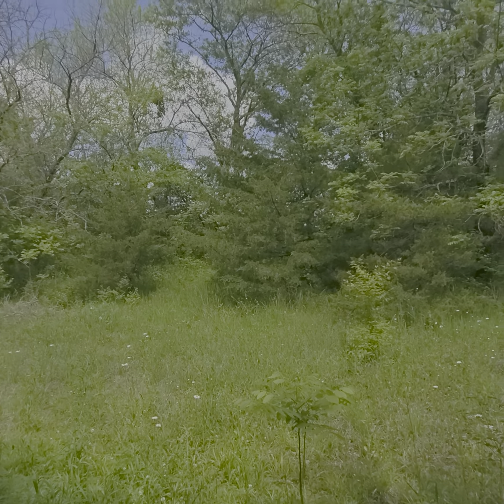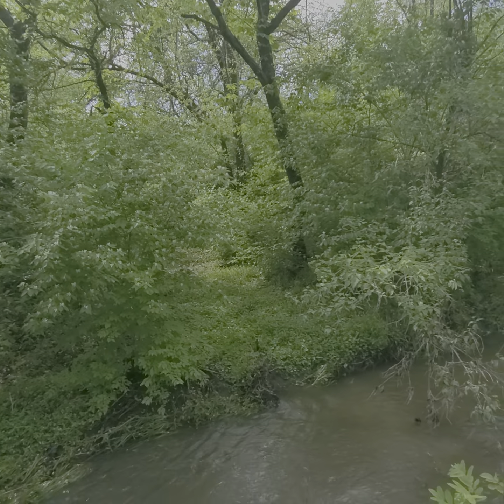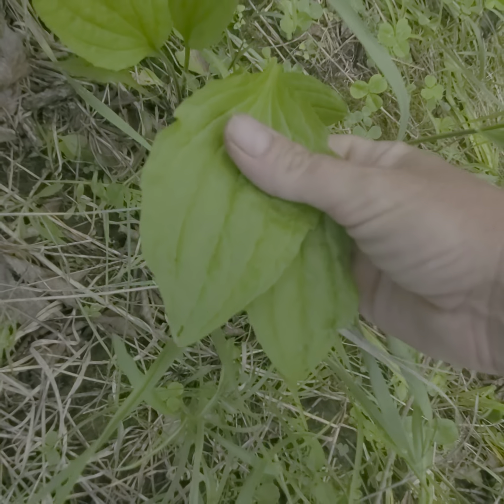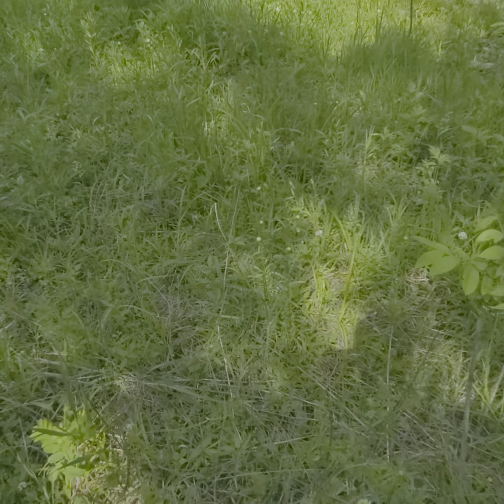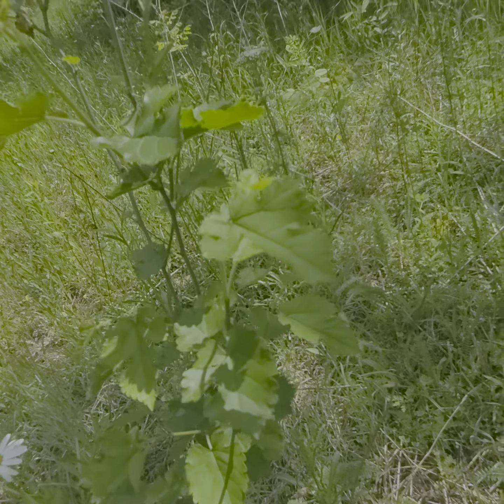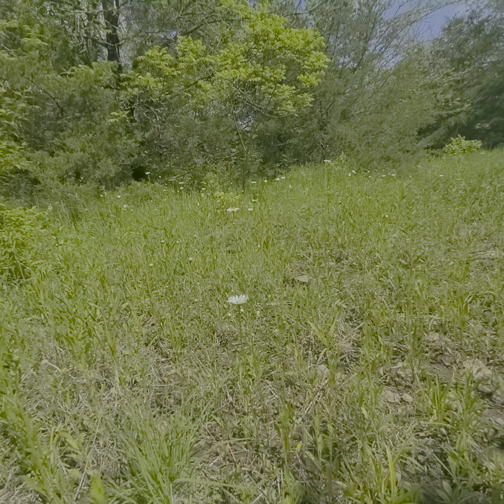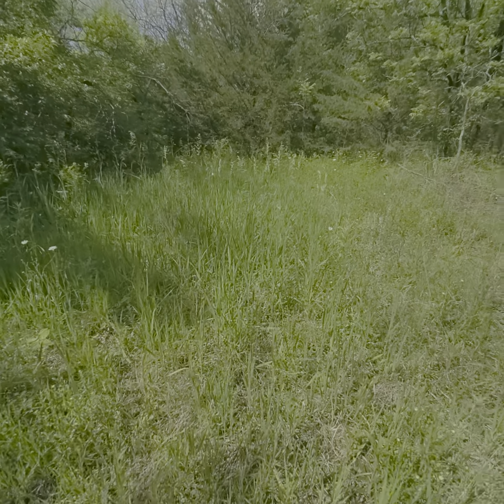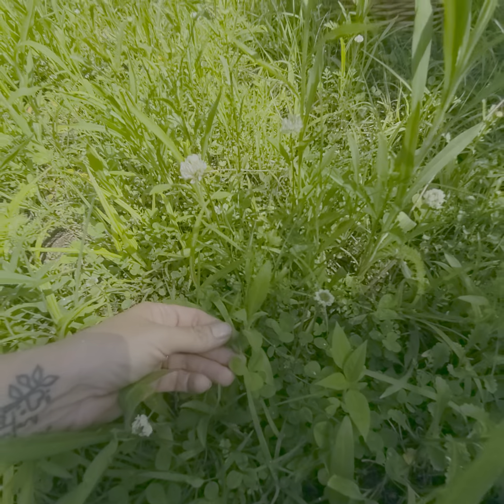Spring Edible & Medicinal Plants Kansas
SW Kansas wild edible amd medicinal plants you can find. More videos to be posted.